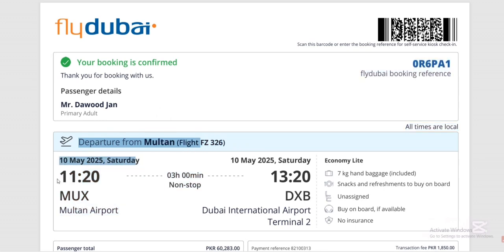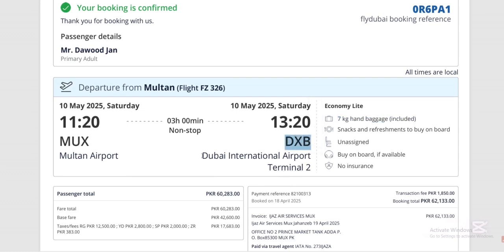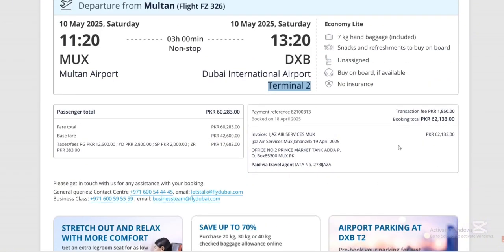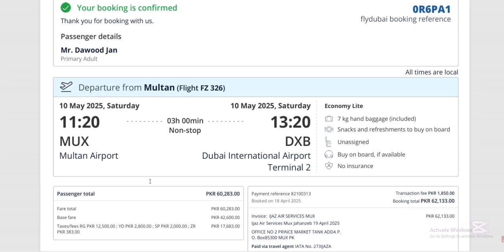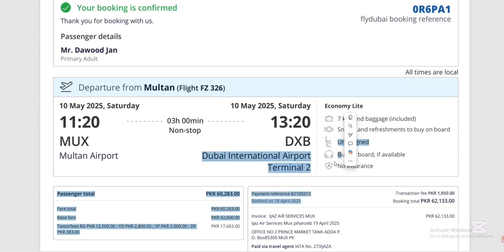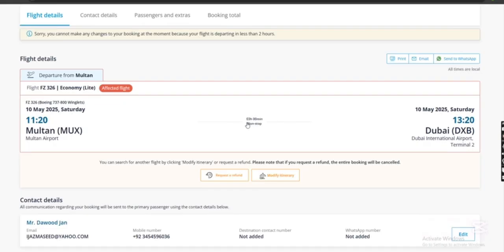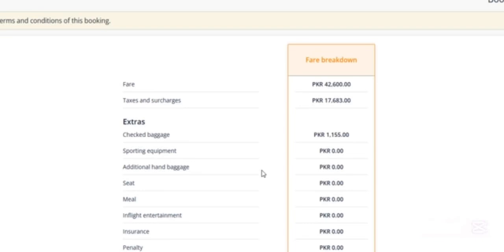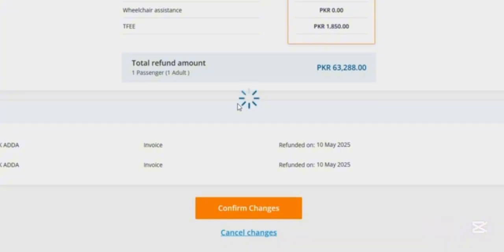Flydubai flight Ticket Full Refund - How to get 100% Refund on Flydubai Booking Step by Step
Flydubai Full Refund Guide

In this video, we explain how to get a full refund on Flydubai tickets. If you’ve booked a flight and want to cancel your ticket or apply for a refund, this step-by-step guide will help you.

👉 What you’ll learn in this video:
 • Flydubai ticket cancellation process
 • Refund eligibility and conditions
 • How to apply for refund online & through customer support
 • Important tips for faster refund approval

Whether it’s a canceled trip, date change, or emergency, this video covers everything you need to know about Flydubai refunds.